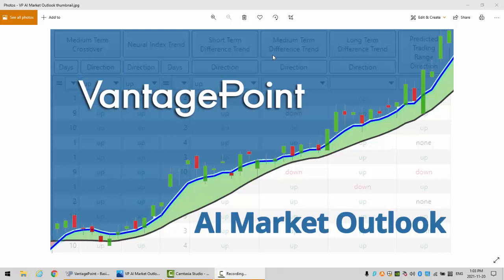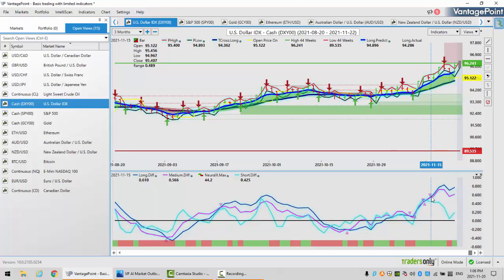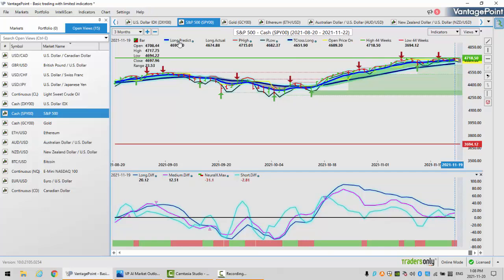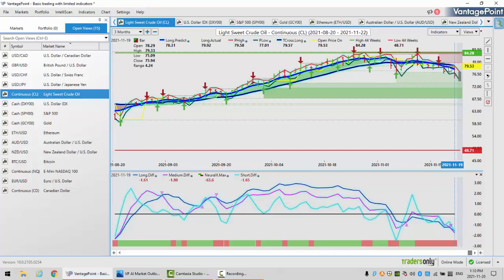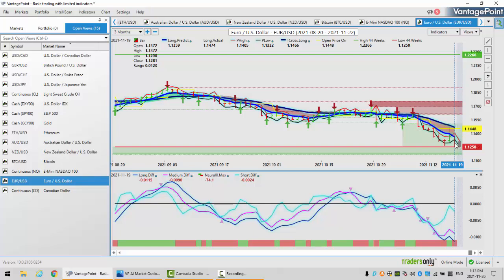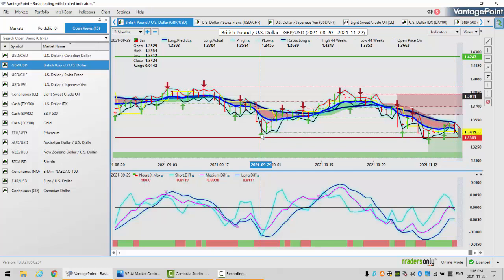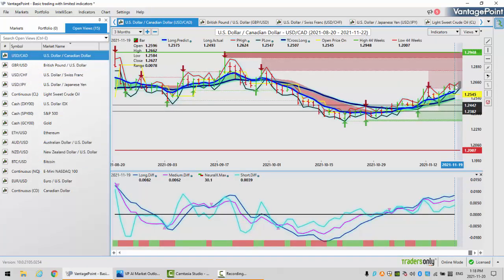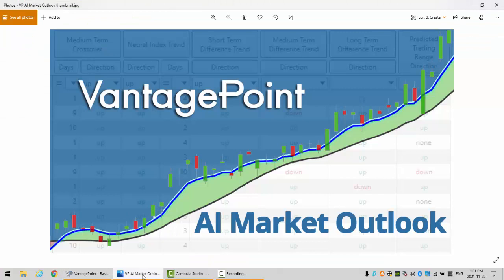Vantage Point AI Market Outlook for November 22, 2021.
Be sure to check out our 2021 in-person trading seminar here!
Vantage Point AI Market Outlook is designed to help traders remain aware of intermarket correlations of global market relationships. You can become more profitable if you know how to get ahead of the trends and understand how these relationships can potentially expand your portfolio.

Utilizing the predictive indicators and Intermarket relationships in VantagePoint Intermarket Software can help traders find the right trades and the right time to enter and exit those trades.

Watch other profitable opportunities from Vantage Point in our Forex Weekly Outlook playlist

Timestamps
00:00 Indicators Used in this Vamtagepoint A.I. Market Outlook for November 22, 2021
00:47  U.S. Dollar Index
03:10 Gold
04:50 S&P 500 Index
05:54 Bitcoin
07:37 Crude Oil
09:06 Euro versus U.S. Dollar
11:02  U.S. Dollar versus Swiss Franc
12:23 British Pound versus U.S. Dollar
14:02 U.S. Dollar versus Japanese Yen
15:28 U.S. Dollar versus Canadian Dollar
16:31 Australian Dollar versus U.S. Dollar
17:13 New Zealand Dollar versus U.S. Dollar